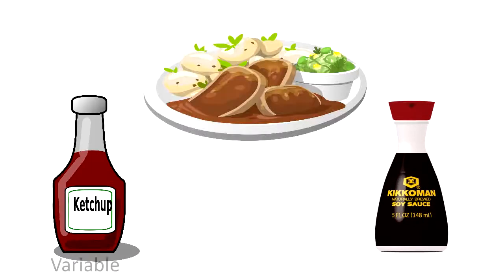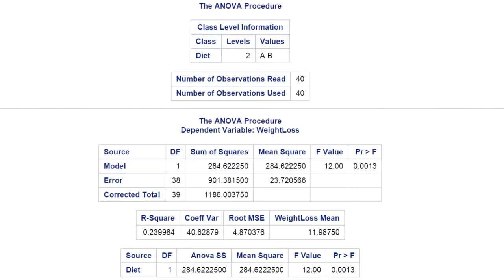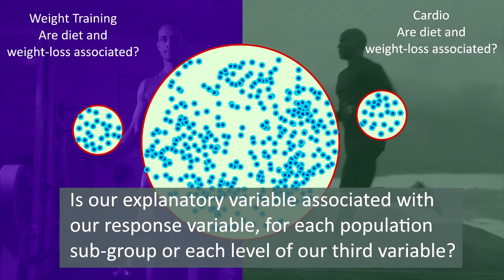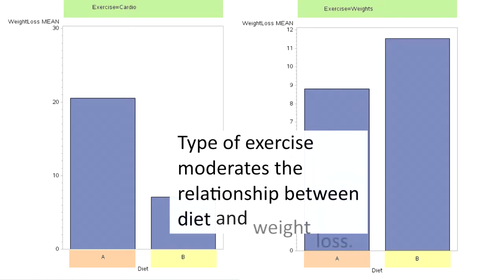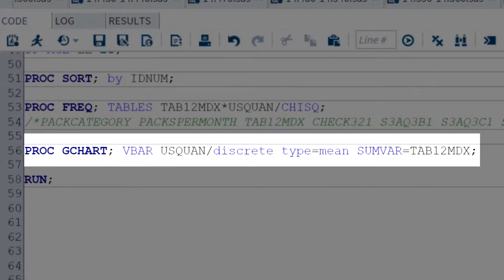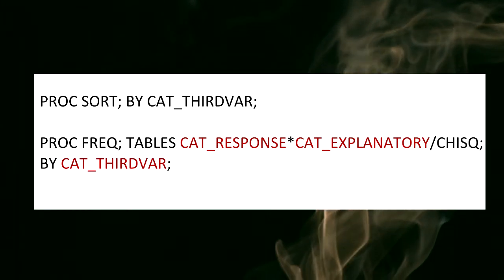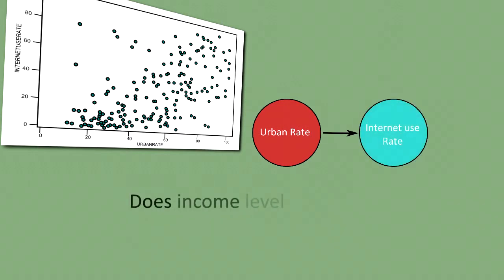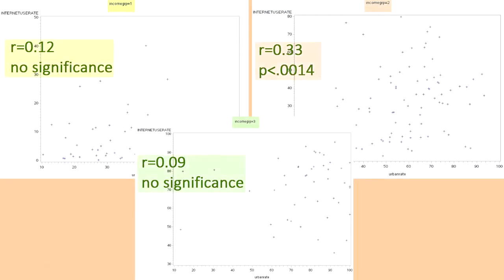SAS Chapter 14